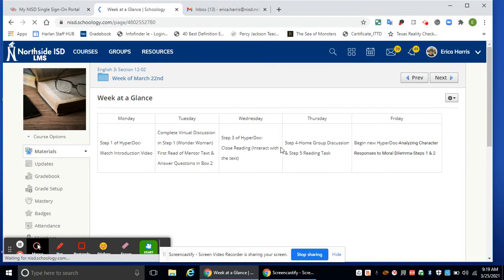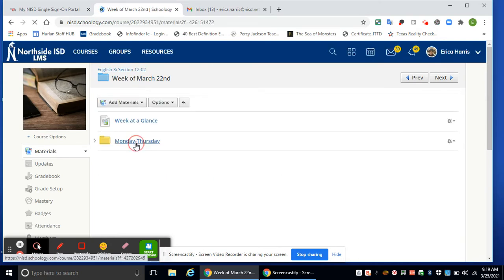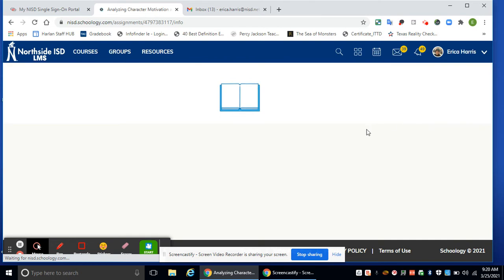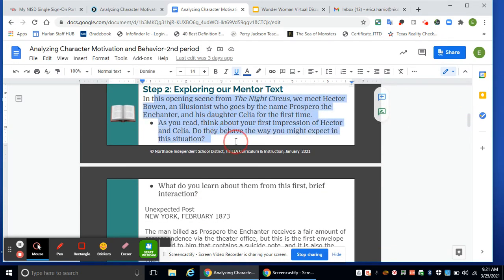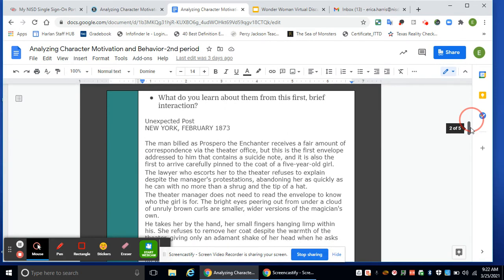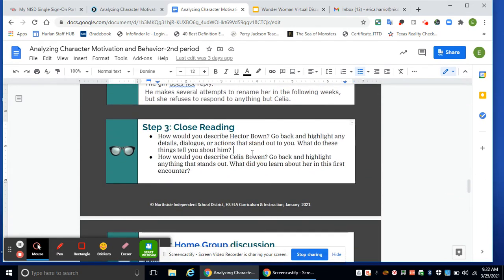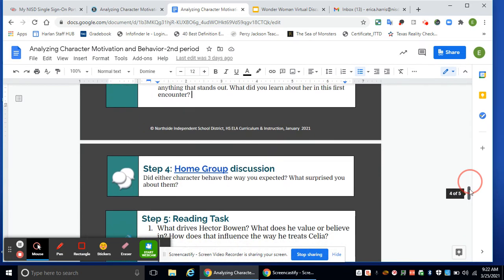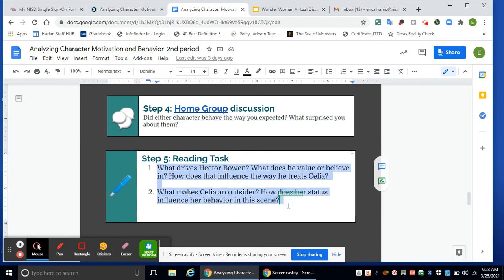Video instructions for this week's lesson-Analyzing Character Motivation